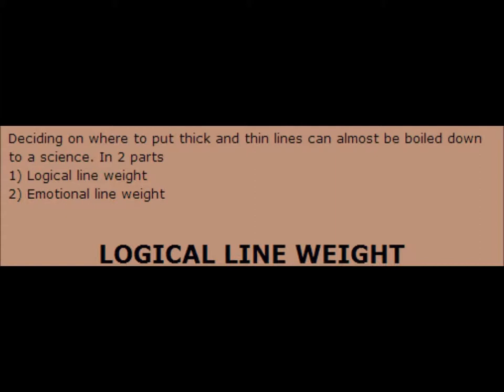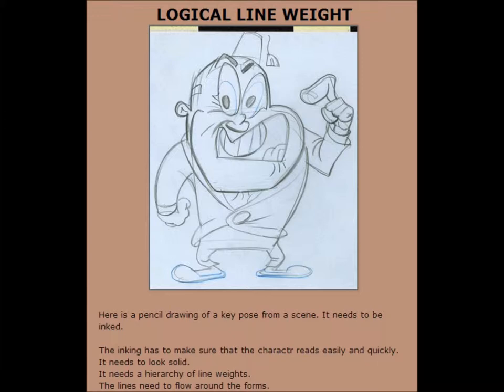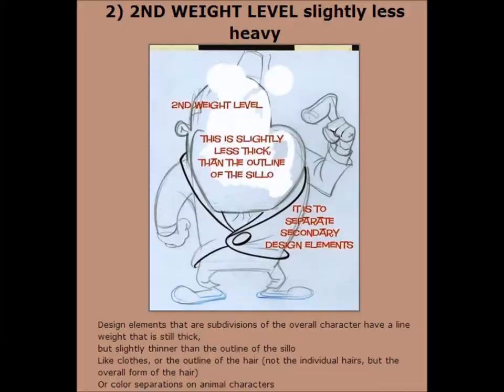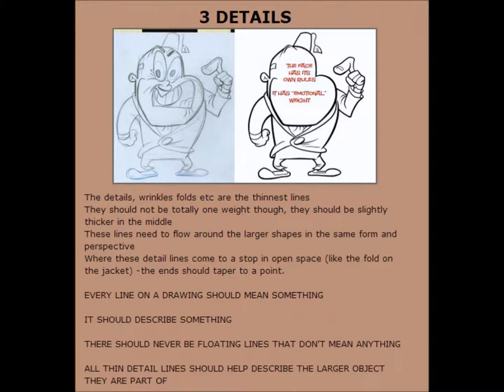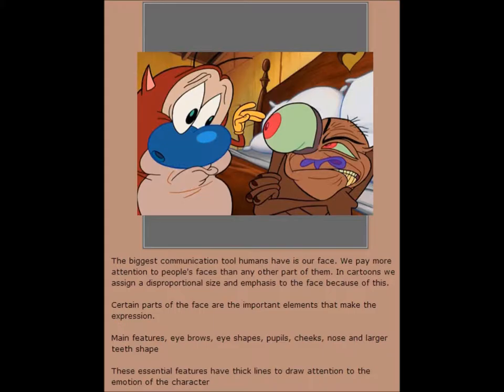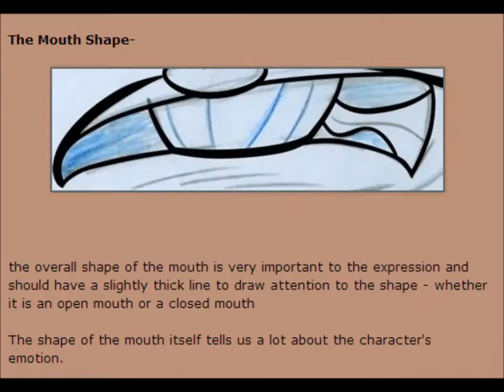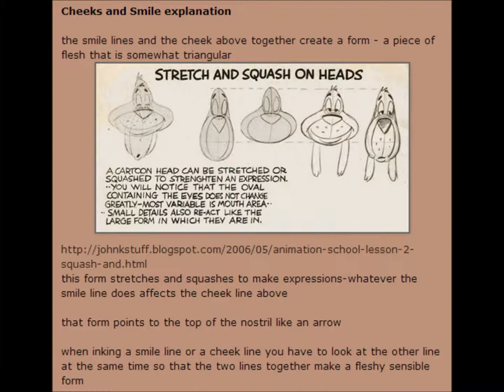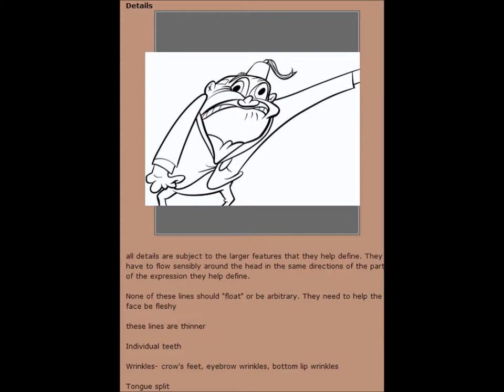Inking Tutorial with John K.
this video is a compilation of two post on the john k. blog. put together for convenience.
!info on just the blog pages and music below!